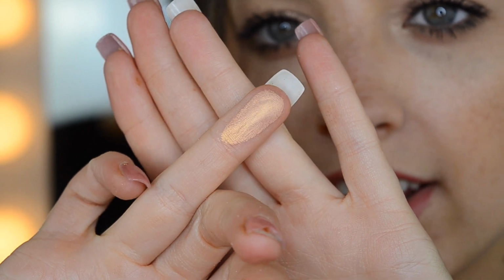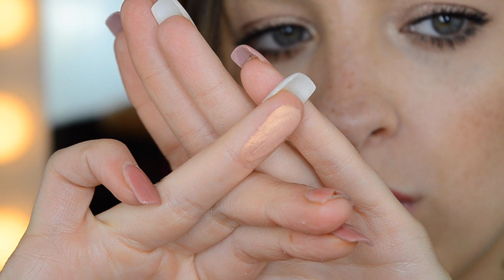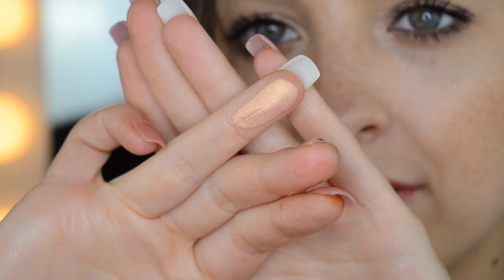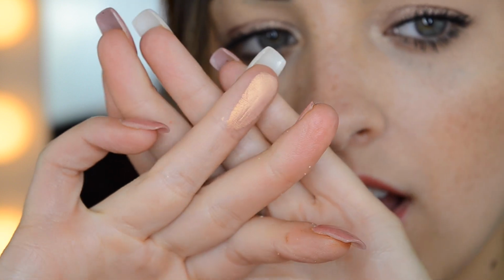EPIC MAKEUP BATTLES #29: ipsy vs. Birchbox June 2018 | Amaya Jolie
\\ Hello lovies! Let me know what you got in your boxes and bags down below! //

xoxo,
Amaya ;)

What I'm Wearing:
-Shirt: it's a college tee
-Earrings: Walmart
-Lip color: BITE beauty Multistick in "Cashew" and Ulta Beauty Juice-Infused Lip Oil

♡ FIND ME! ♡